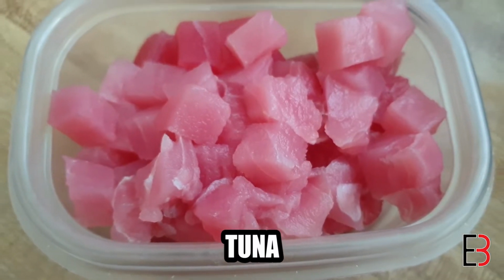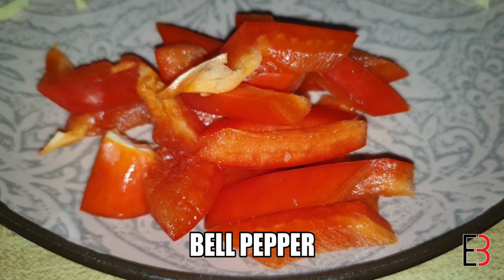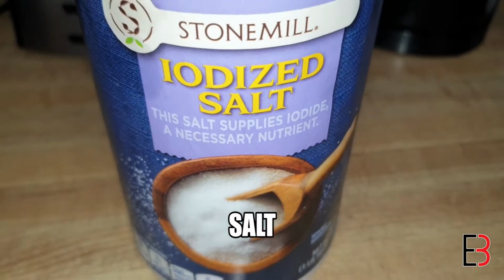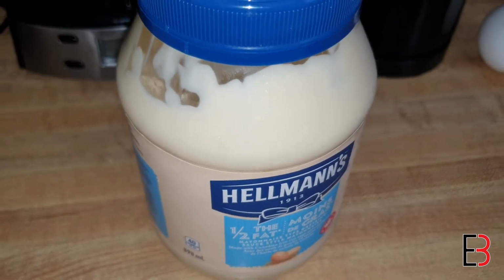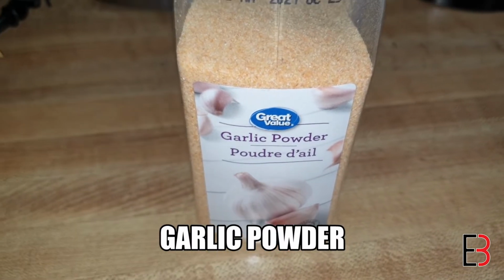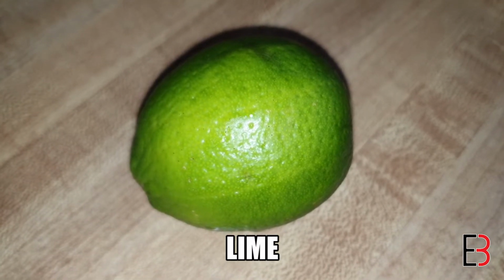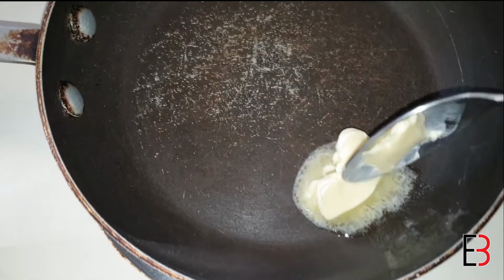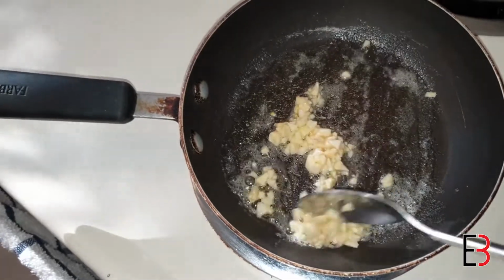tuna sisig (cooking vlog #1)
As usual nowhere to go but to eat LOL. Anyway this is just my own way of making tuna sisig, you can try in in your own different ways. Just use your wild imagination to create your own version..have fun enjoy eating.